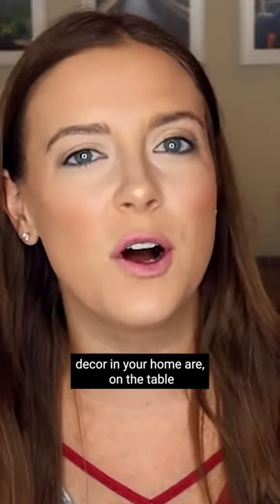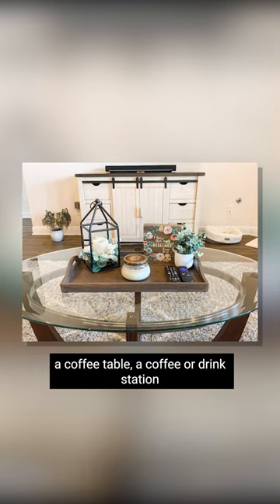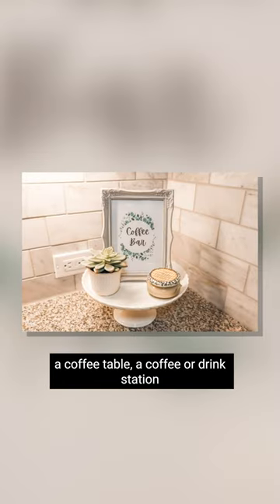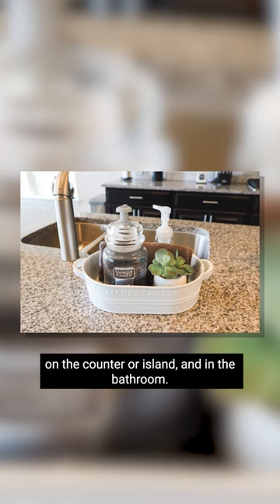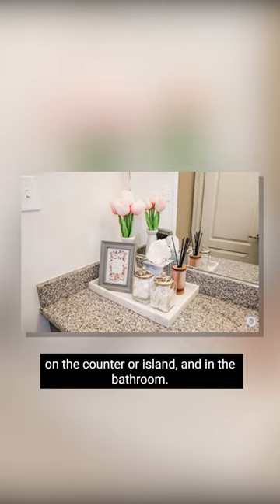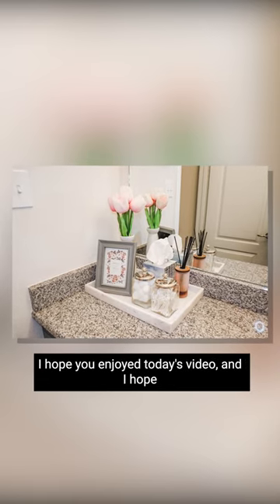Top 5 Ideas for Decorating with Trays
These are the top 5 areas in your home where you can decorate with trays. Learn how to decorate with trays and well as tray decoration ideas for your living room, kitchen, and bathroom.

Capri Blue Volcano Candle
Similar Faux Eucalyptus
Yankee Candle (Black Sand Beach)
Rose Water Reed Diffuser